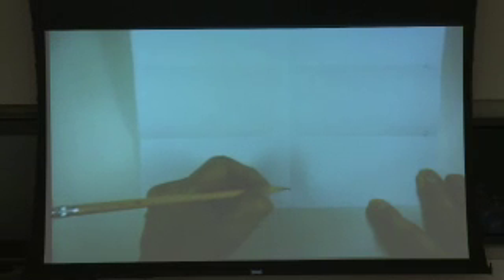Workshop: Drawing a Face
Berta Villaescusa (Arts Coach): Step by step review of how to draw a face by using the folded paper as a guide.